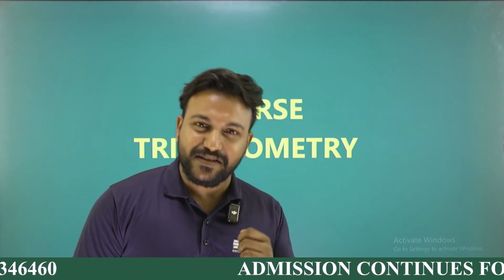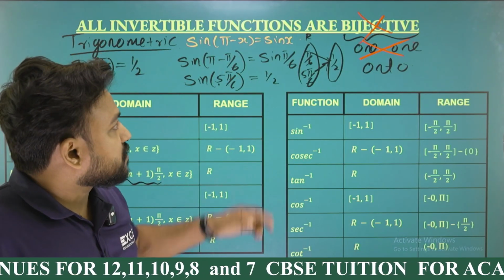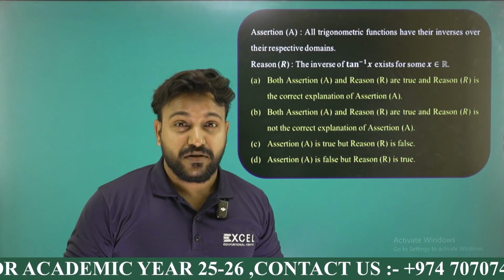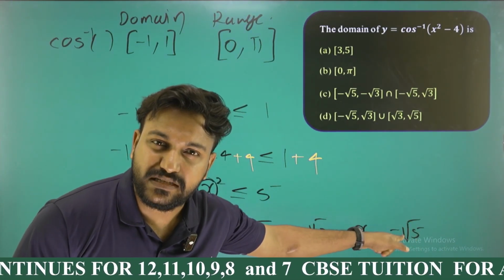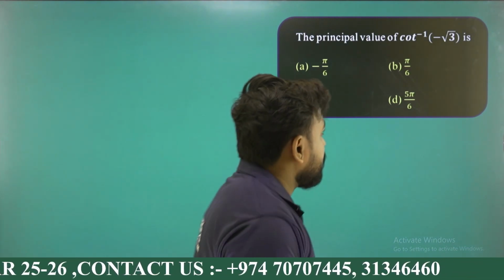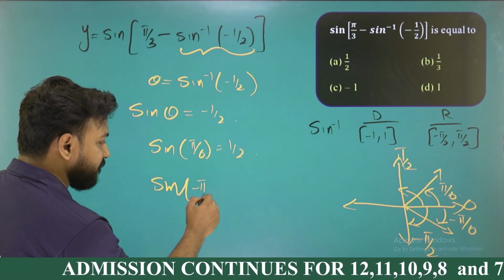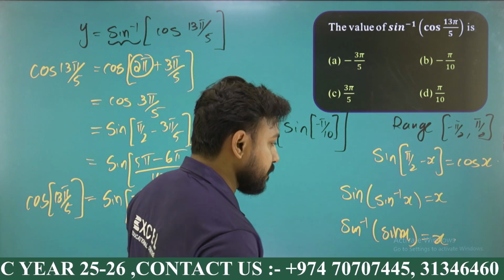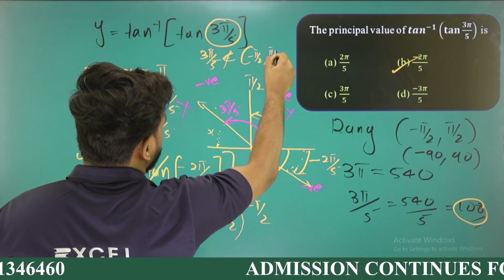INVERSE TRIGONOMETRIC FUNCTIONS | CLASS 12| CBSE | BOARD EXAM | RAPID FOCUS | FAIRUL SIR | PART 1